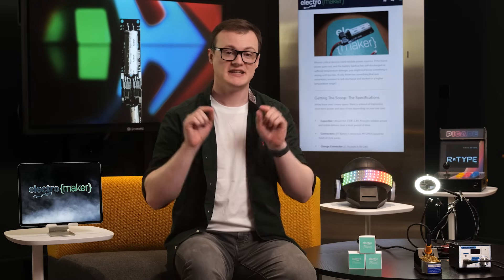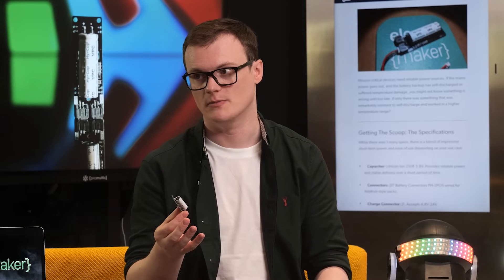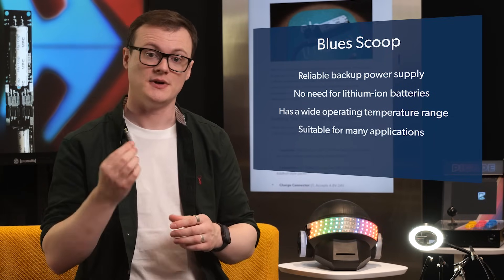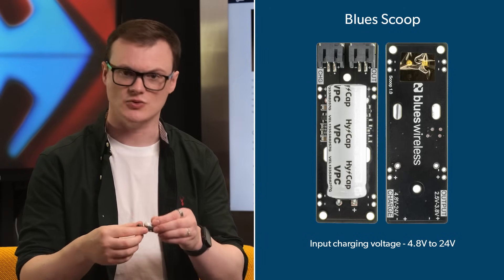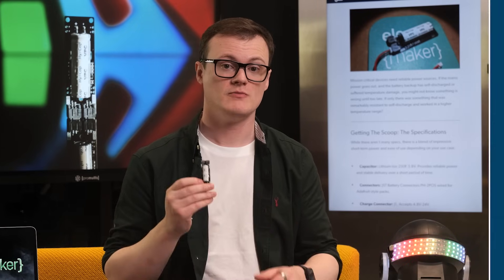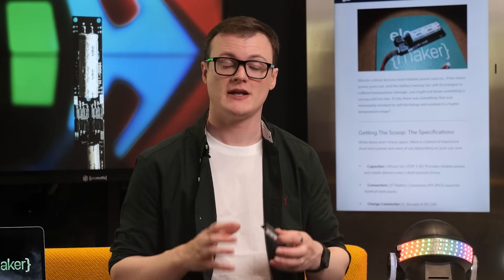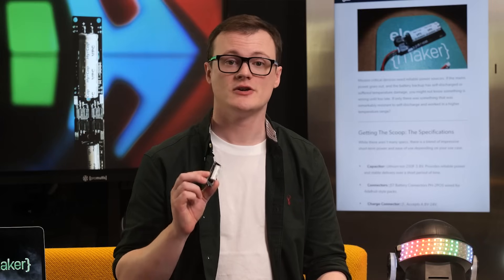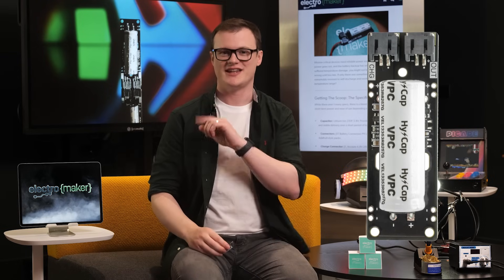Blues Scoop: A 250 Farad lithium-ion super capacitor!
Imagine being in the middle of an important task, and suddenly, the lights go out. No, it's not a ghostly prank or a sneaky colleague trying to give you a scare. It's a power outage. But fear not, with the Blues Scoop on your side, your IoT devices will continue to operate seamlessly, thanks to its reliable backup power capabilities.

▬ Buy a Scoop from the Blues Store! ▬▬▬▬▬▬▬▬▬▬

0:00 - Intro
0:27 - What is it?
1:31 - Features and specs
3:35 - Projects
4:23- Finally...

▬ Support us! ▬▬▬▬▬▬▬▬▬▬